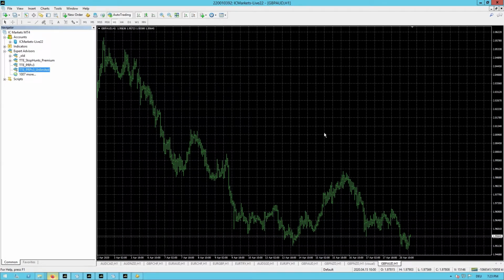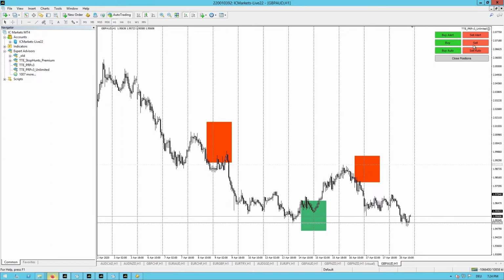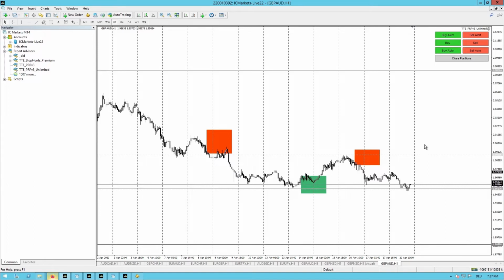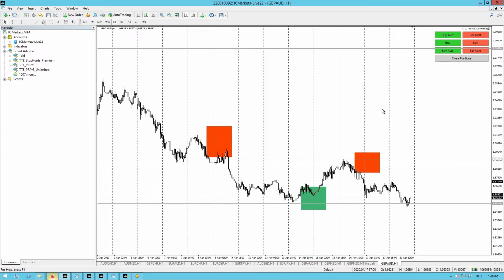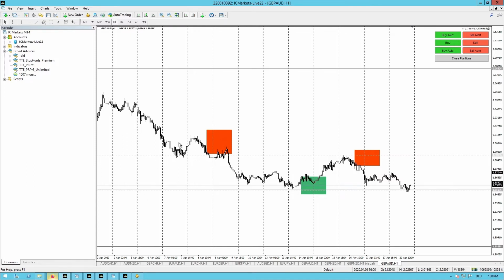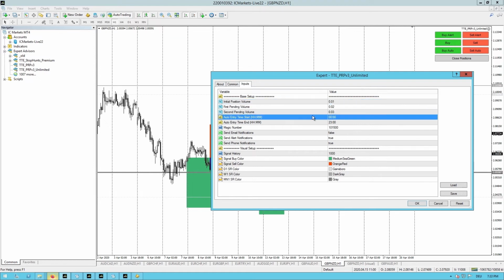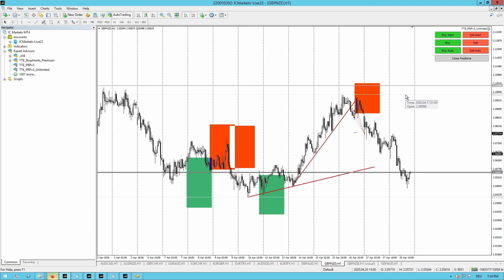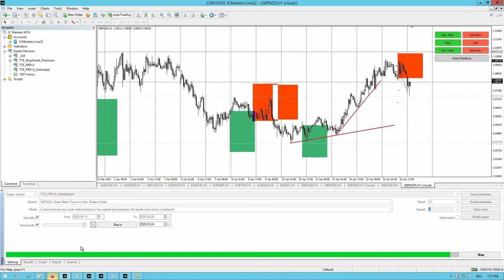The Traders Edge -PRP Version 3 Overview-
In this video I give a brief overview for the new and updated version of the ProfitReleasePhase indicator, which now comes with a new algorithm and as a semi-automatic EA.